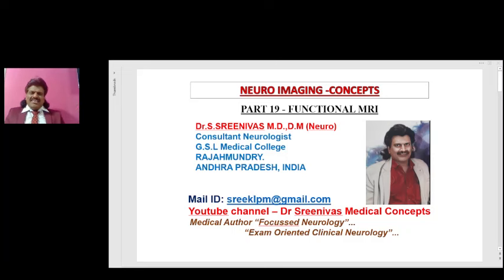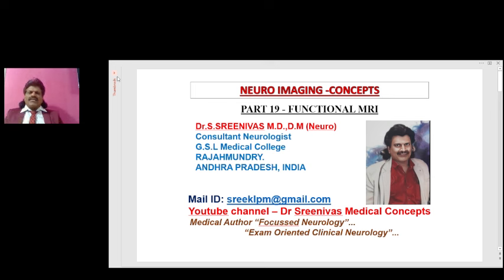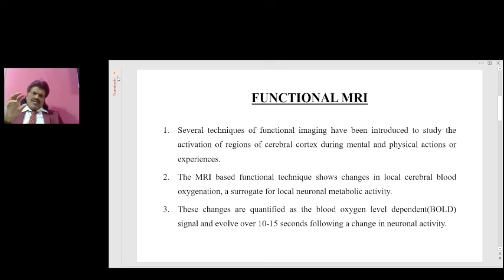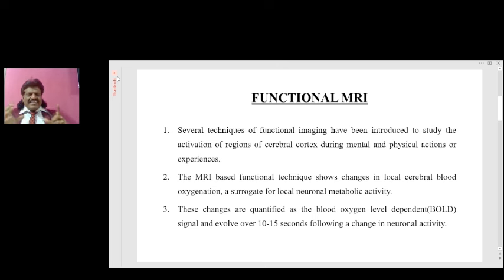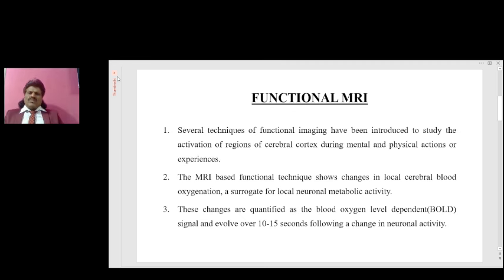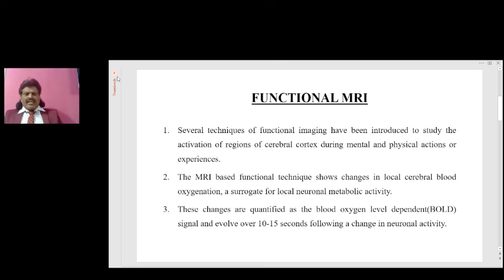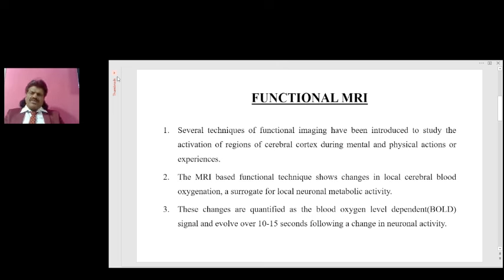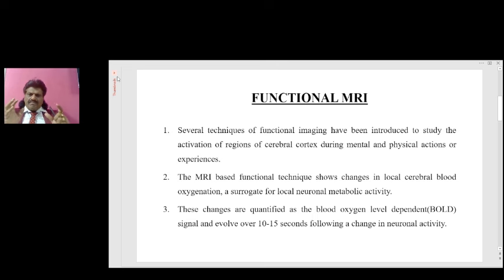NEURO IMAGING CONCEPTS - PART 19, FUNCTIONAL MRI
FUNCTIONAL MRI DISCUSSED